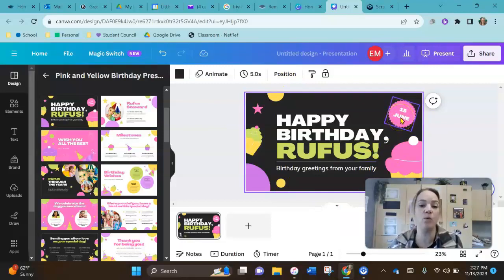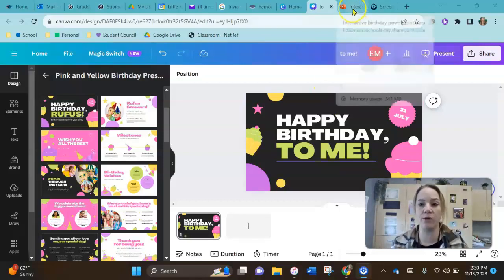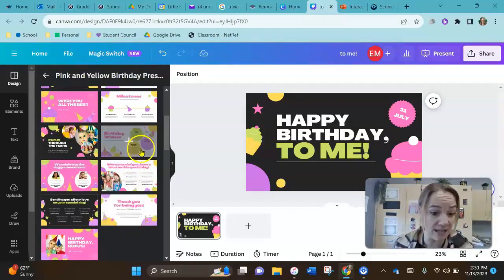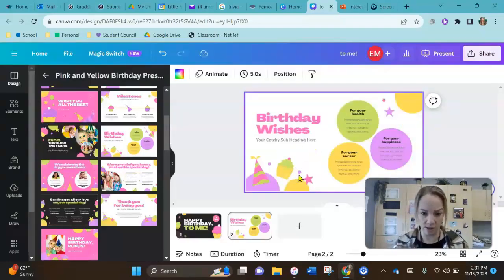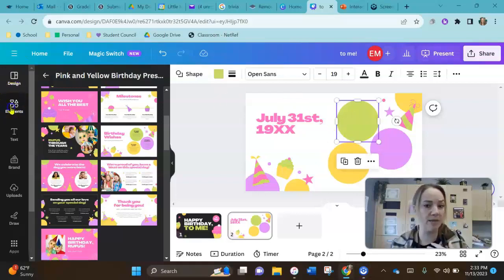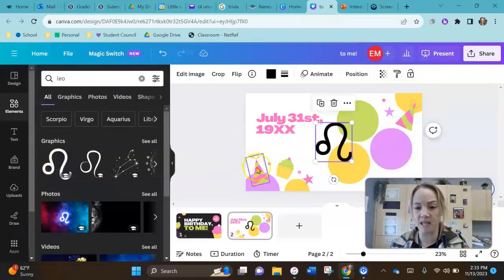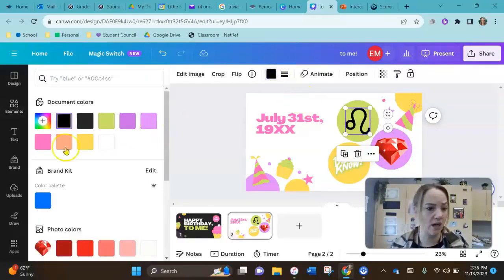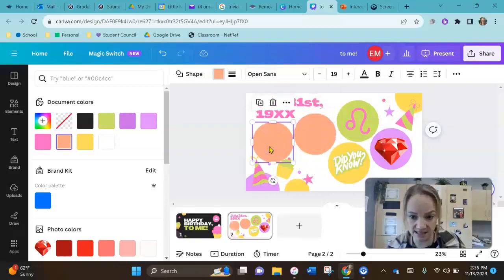Canva Presentation Tutorial 2